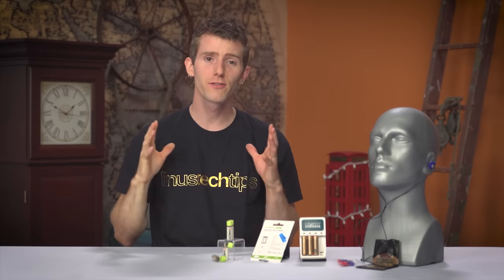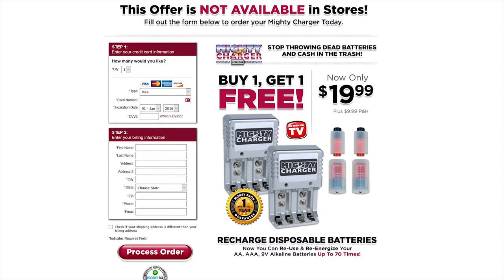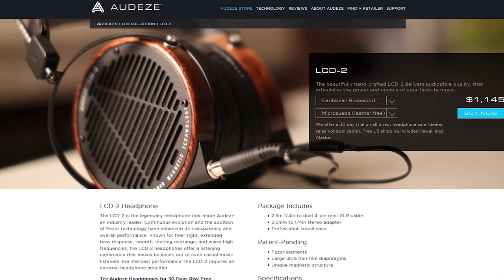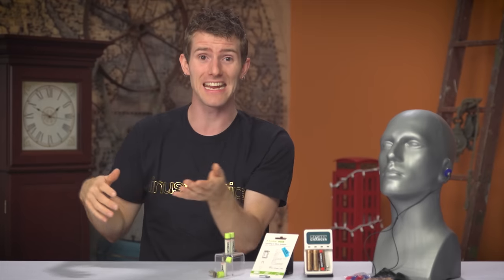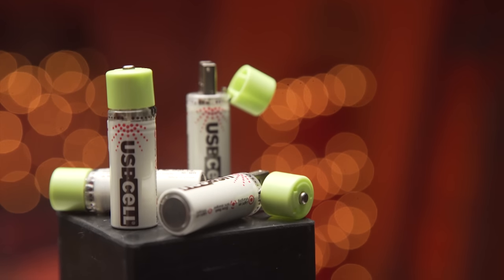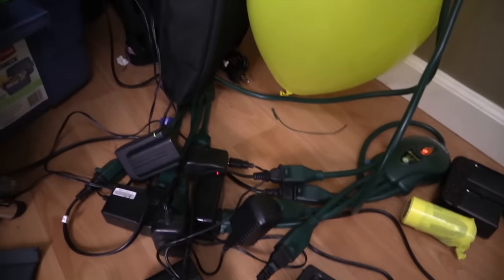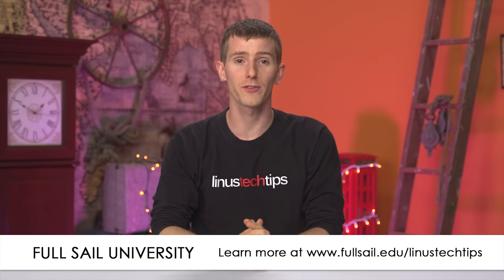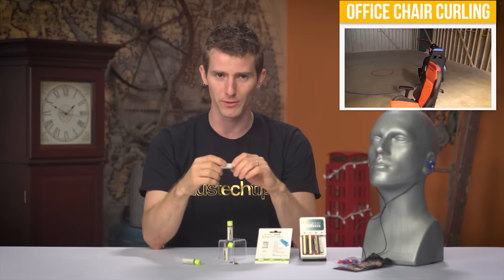Handy Tech Under $100 Ep. 11 - All charged up!!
This video has everything you'll need to keep yourself powered up in a variety of situations!!